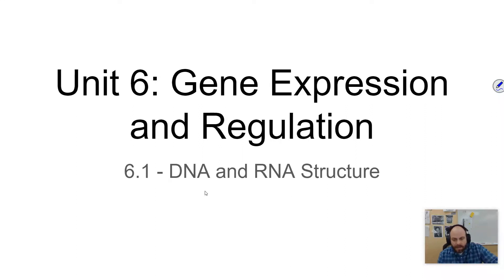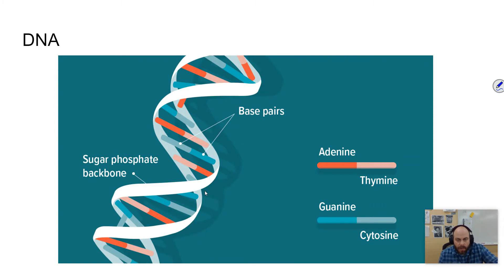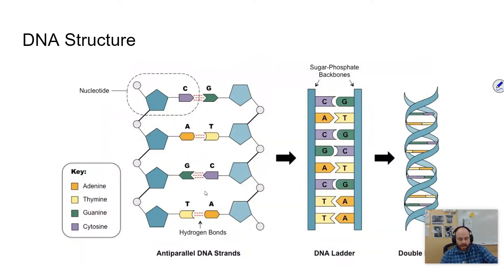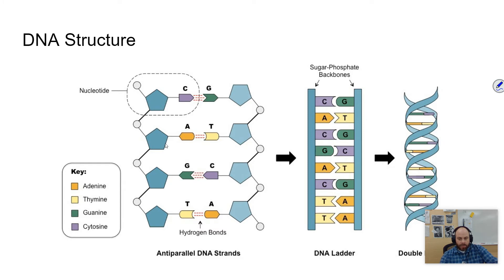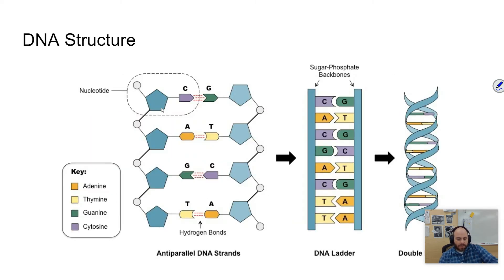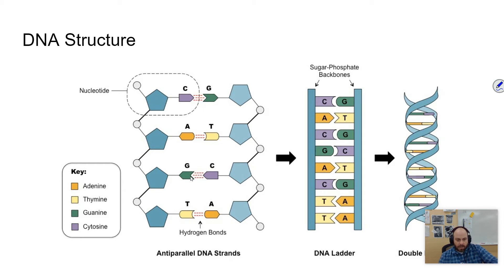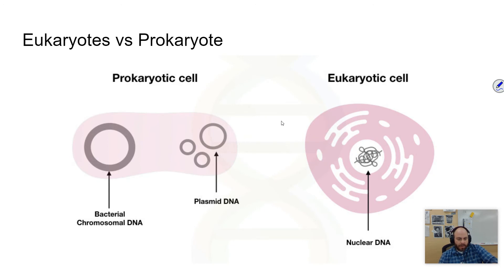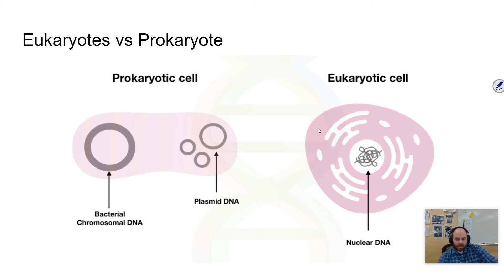AP Bio - Unit 6 - 6.1 - DNA and RNA Structure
In this video, I discuss DNA and RNA structure.